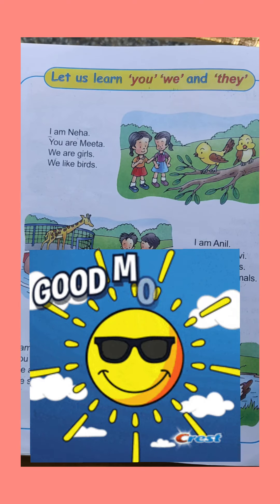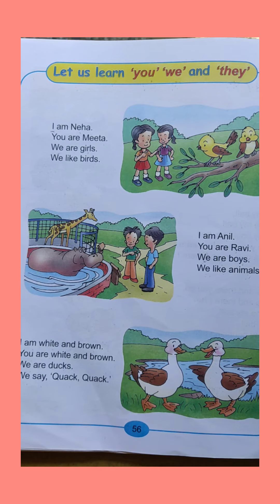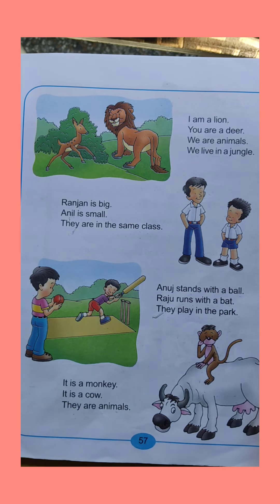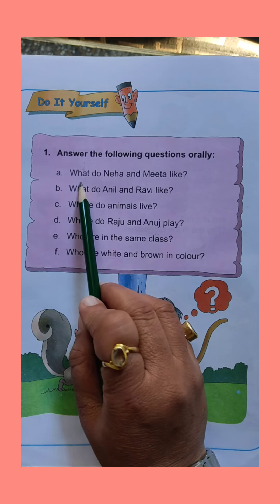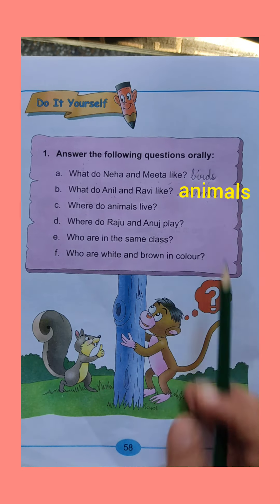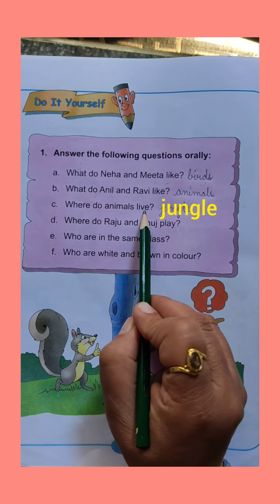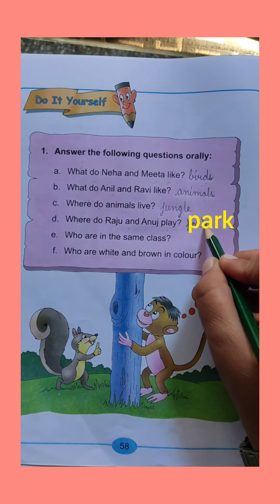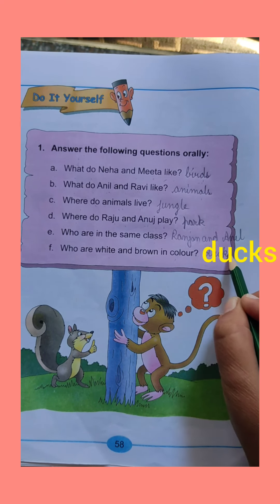Let us learn 'you' 'we' and 'they.. (part -2)